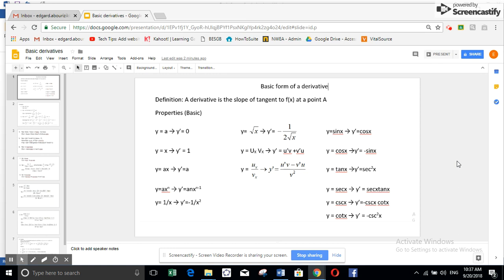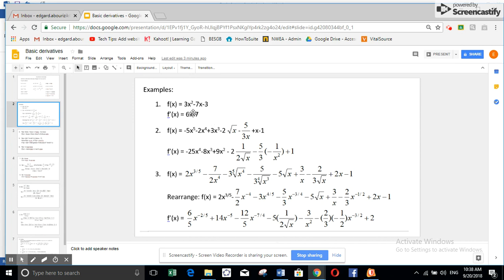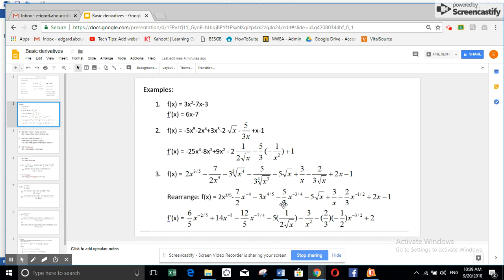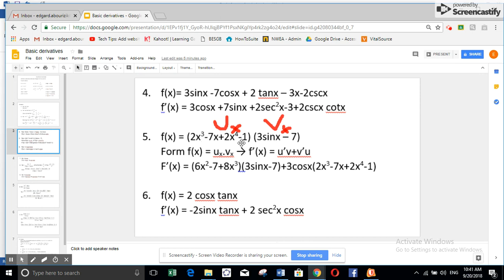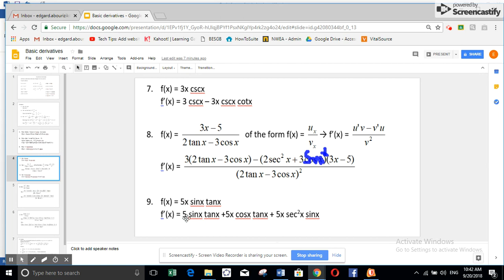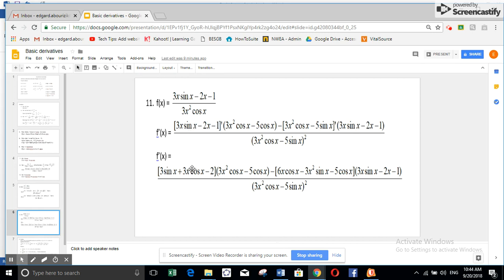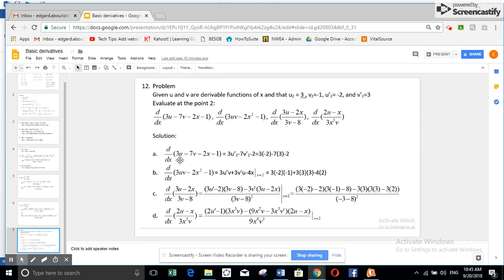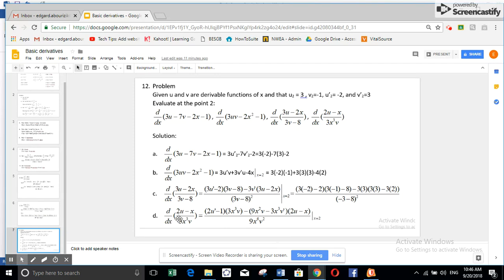Basic Derivatives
Grade 120 Calculus 1